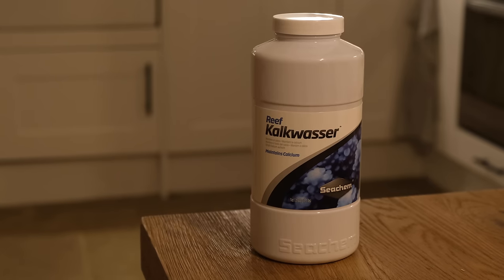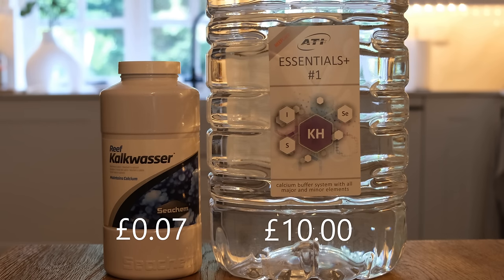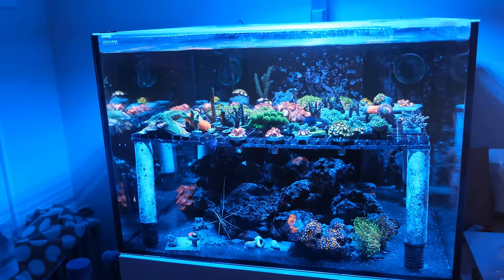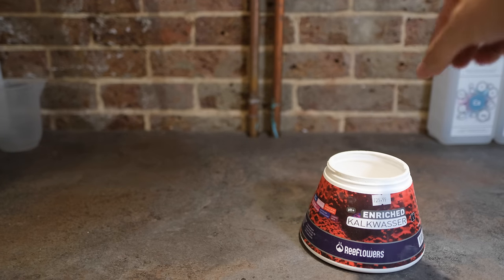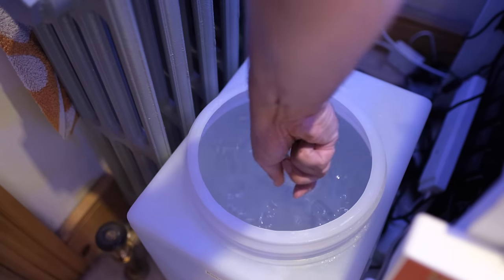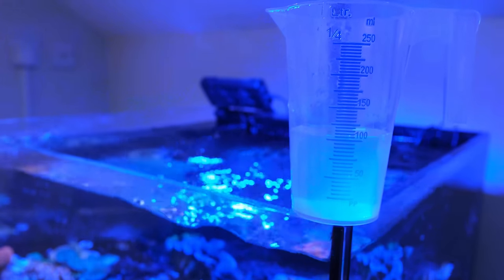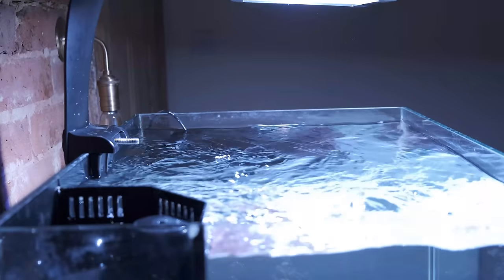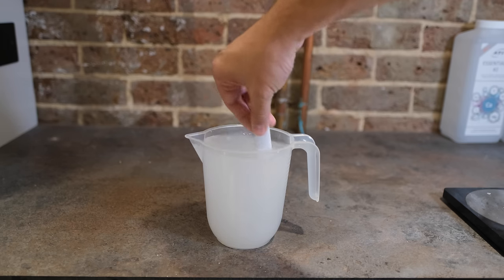How To: Kalkwasser (It's Easy)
The kalkwasser I use

3 test kits every reefer should have

Fujifilm XT-4
16mm F1.4
80mm F2.8 macro shorturl.at/uvMN7
Fujifilm X-S10 shorturl.at/aQ169
18mm F2 shorturl.at/AX489
Tiffen 85b orange filters
Elgato stream deck XL

Audio
Sennheiser MKE600
Zoom H6
Focusrite Scarlett Solo
Deity V-Mic D4 Mini
Rode Lavalier Go
Zoom H1N
Audio Technica AT2020

Sliders
Neewer motorised slider
GVM 24 inch motorised slider

Lighting
Elgato Keylight
Elgato light strip
Raleno PLV-S192 (fill light)
Lume Cube Panel Go

Art
Jellyfish tank
Micro tank shorturl.at/cnx25
Canvases Instagram @coraldesign.pl

0:00 Hello
0:15 What is kalkwasser?
2:19 How to dose kalkwasser
10:48 Summary

Film simulation: Eterna